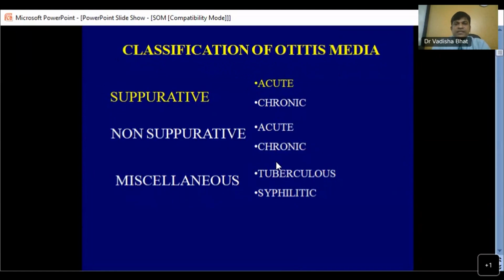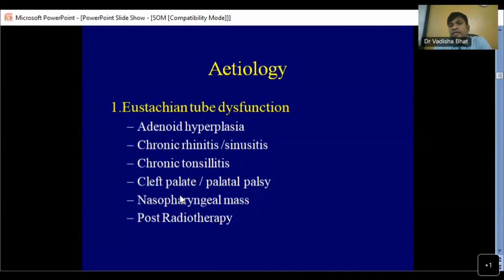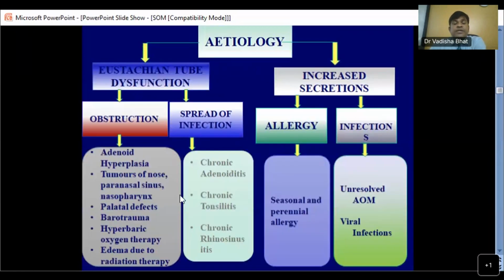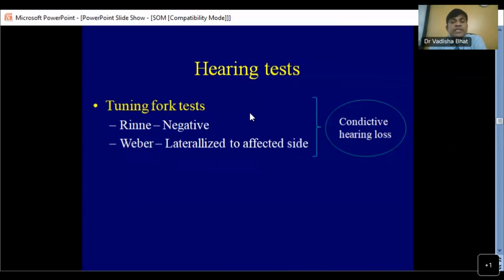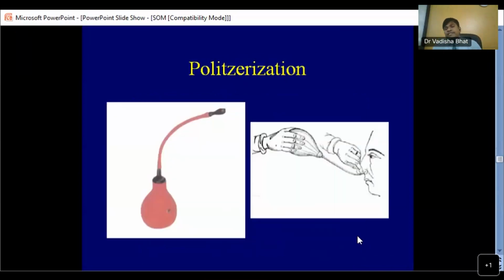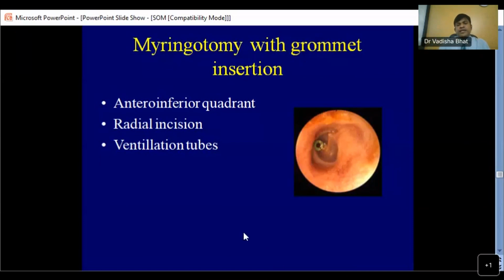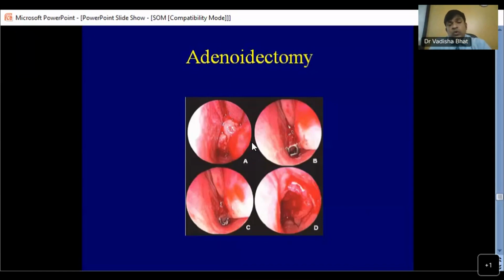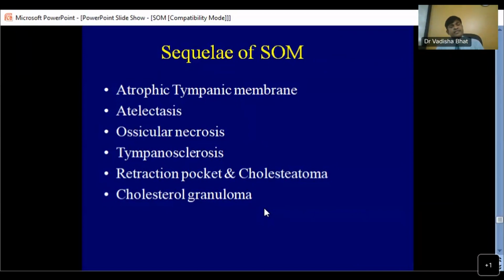Otitis media with effusion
NBEMS Otorhinolaryngology Webinar: Otitis media with effusion
Date: 04/11/2022
By: Dr Vadisha Bhat